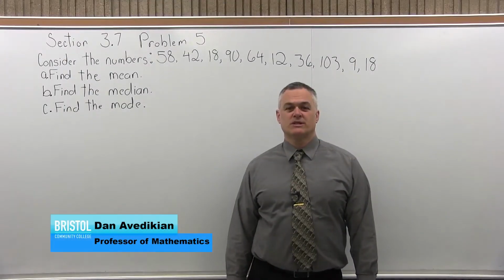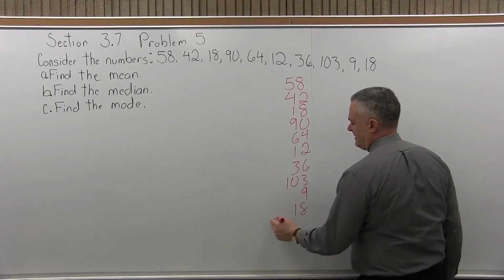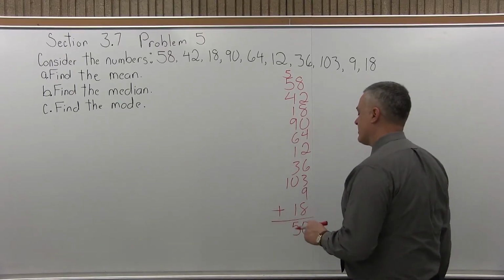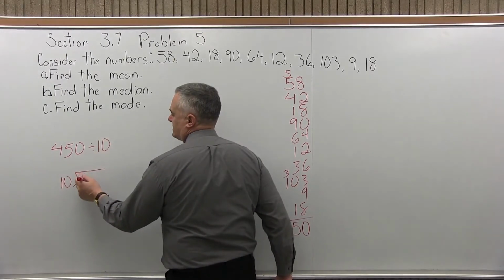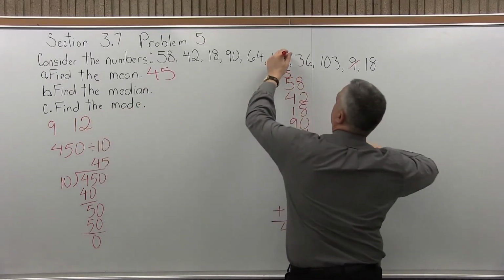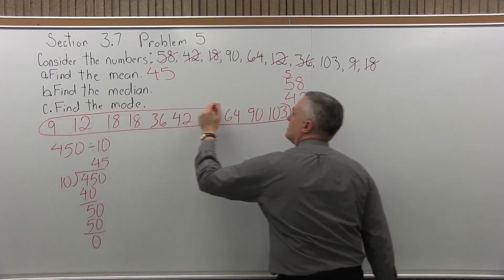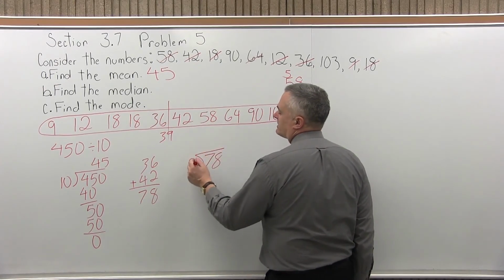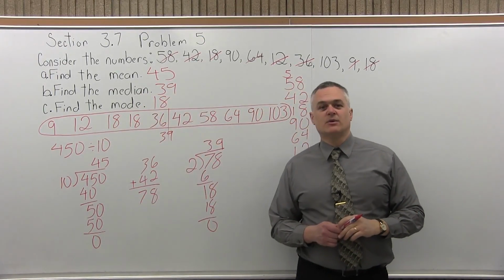MTH 060 : Section 3.7 Problem 5 - Mathematics with Dan Avedikian